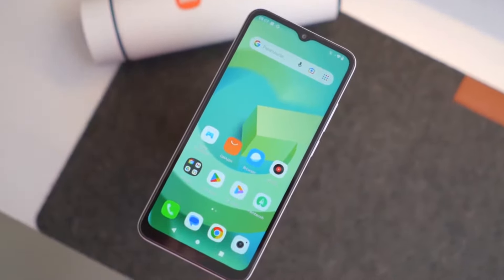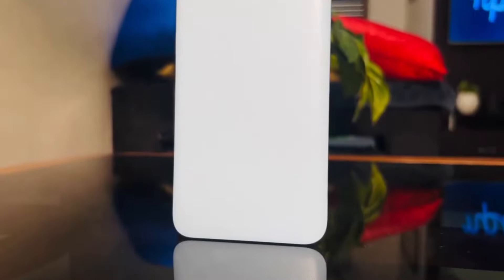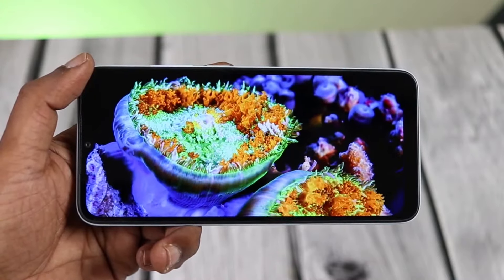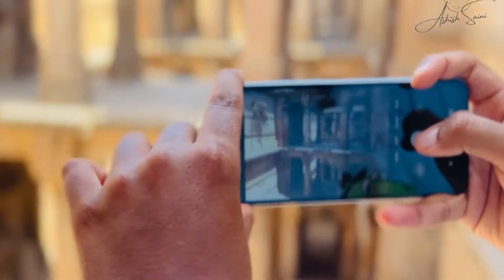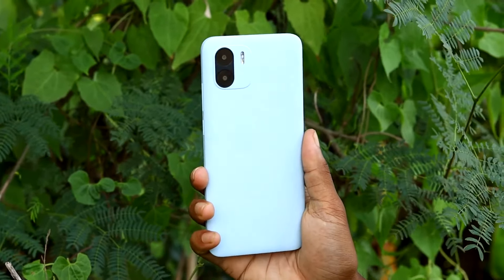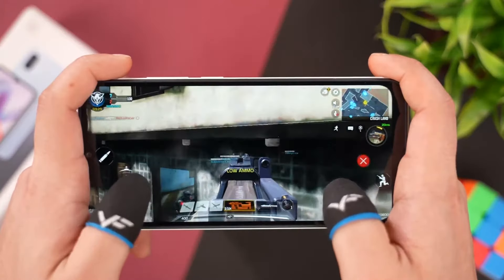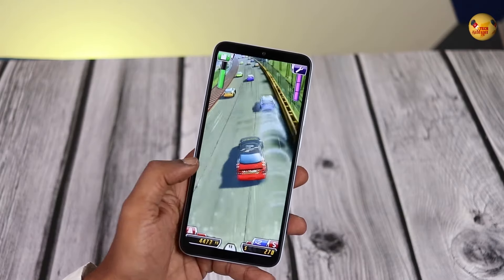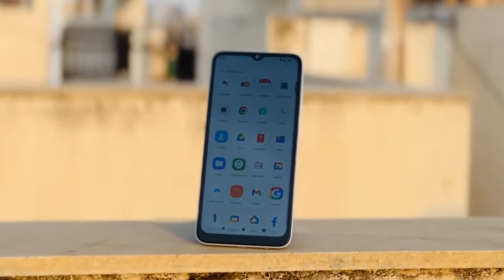Xiaomi Redmi A2: The Ultimate Budget Smartphone?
This is the Xiaomi Redmi A2, a well-rounded budget smartphone that offers solid performance and value for its price point. Equipped with a 6.52-inch IPS LCD display, an octa-core processor, and a huge 5,000 mAh battery, the device delivers on all essential fronts. While the phone might not be packed with the latest high-end features, it is undoubtedly a reliable choice for those seeking quality and affordability.